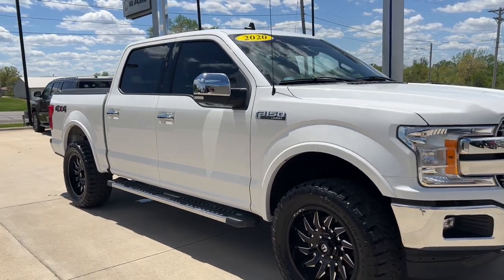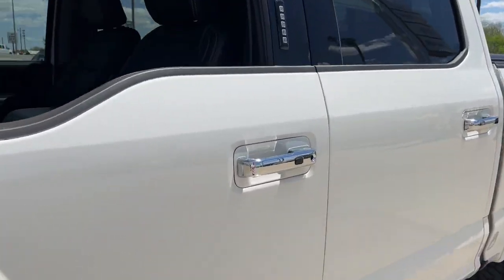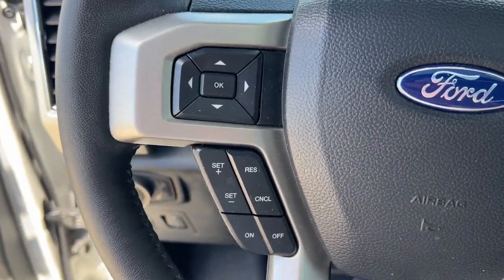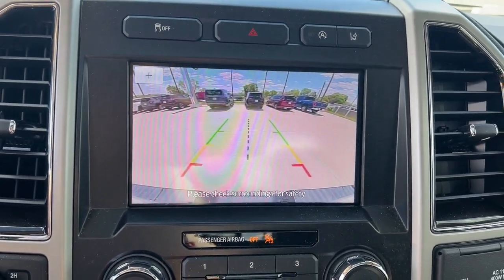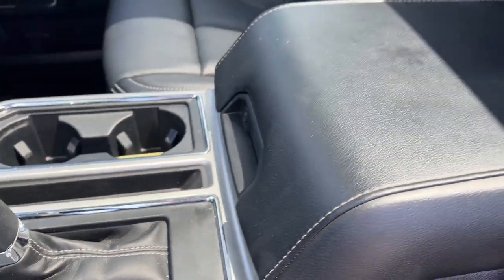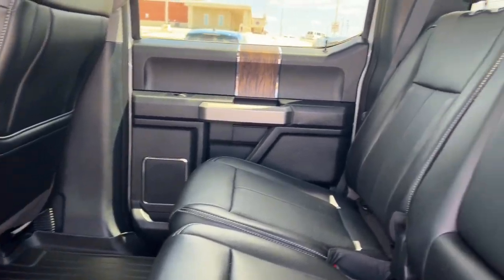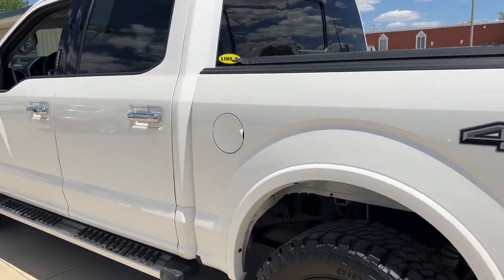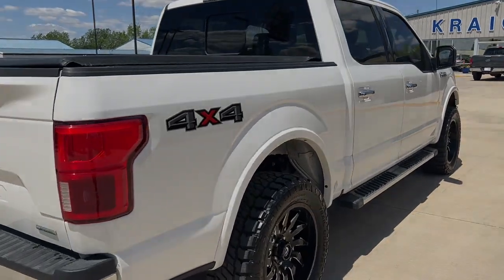2020 Ford F-150 Oskaloosa, Knoxville, Ottumwa, Pella, Albia, IA 30693A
White Used 2020 Ford F-150 available in Oskaloosa, Iowa at Kraig Ford . Servicing the Knoxville, Ottumwa, Pella, Albia, IA area.

Kraig Ford
1601 A Ave W

White 2020 Ford F-150 Lariat 4WD 10-Speed Automatic 3.5L V6 4WD.At Kraig Ford our vast selection of Pre-Owned vehicles along with competitive pricing and financing options equals great deals and savings for you!Recent Arrival! Odometer is 16227 miles below market average!Kraig Ford is a family owned dealership and that is portrayed in the small town atmosphere of the dealership. The owner of the dealership, Craig Ford, is a veteran of the U.S. Army and proudly supports our troops and veterans.